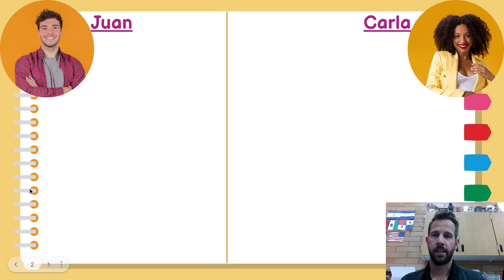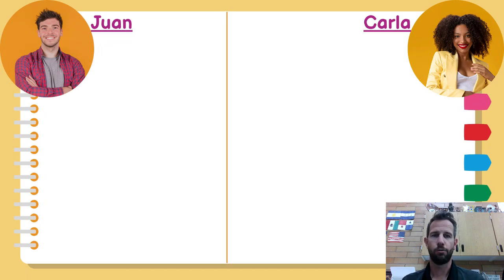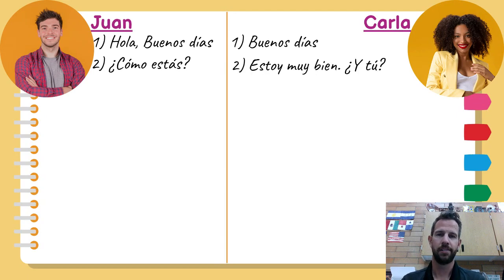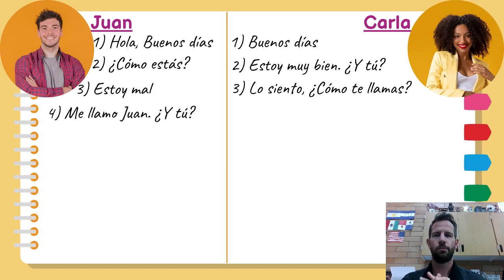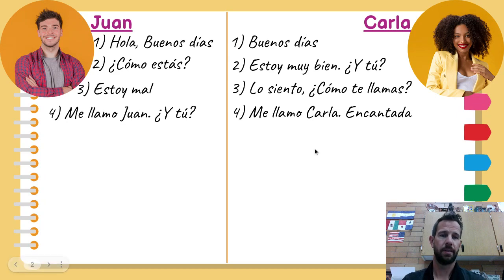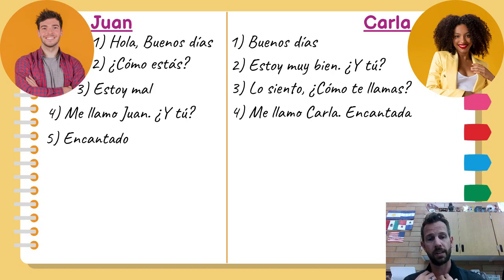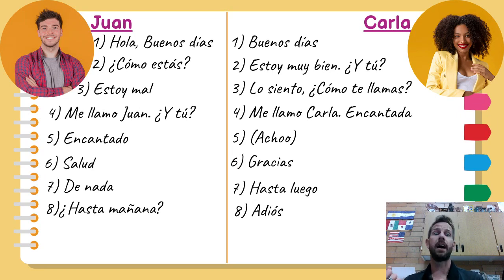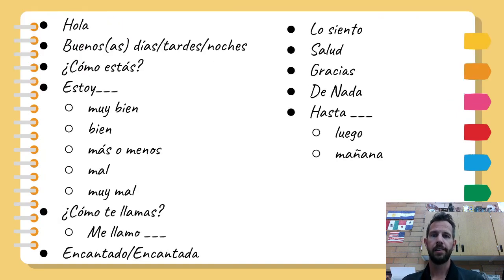Basic Spanish Conversation / Spanish Greetings Conversation for Spanish Teachers or Those Learning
Basic Spanish Conversation | Learn Spanish Greetings

I teach using Sr. Wooly Products

In this video, you can teach students or learn essential Spanish greetings and phrases that are perfect for beginners! Whether you're teaching beginning Spanish students or looking to improve your own conversational skills, this video covers the most common Spanish greetings, including how to say "Hello," "Goodbye," and introduce yourself in Spanish.

What you'll teach or learn:

- How to greet someone in Spanish
- Common Spanish phrases for daily conversation
- Tips for pronunciation

Timestamps: 00:00 - Introduction 01:15 - How to say Hello in Spanish 03:40 - Saying Goodbye in Spanish 05:20 - Asking "How are you?" in Spanish 07:00 - Introducing Yourself in Spanish

This beginner Spanish conversation lesson is perfect for anyone looking to teach or practice speaking Spanish. Whether you're a complete beginner or looking for a refresher, these easy and essential Spanish greetings will help you sound more confident when speaking Spanish.

Why learn Spanish? Spanish is the second most spoken language in the world, and mastering basic greetings is a great first step towards fluency! With practice, you’ll be able to communicate with over 480 million native speakers across the globe.